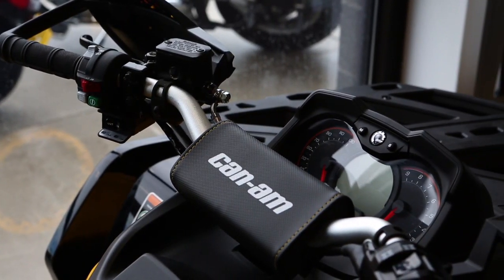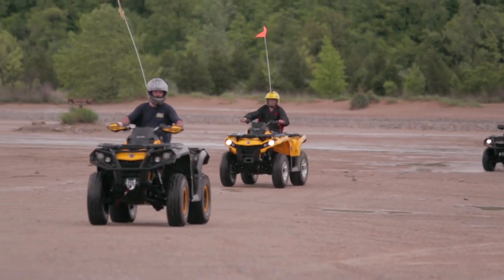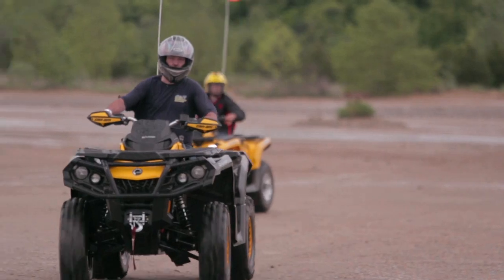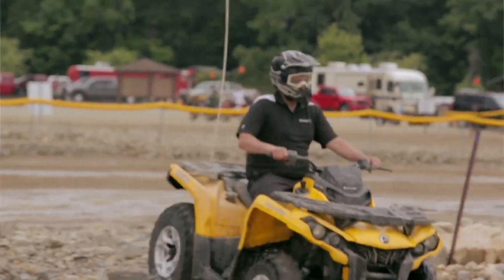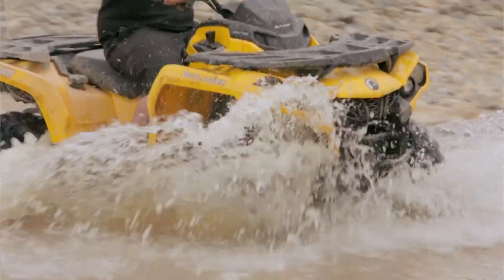Can-Am Outlander MAX 1000 XT vs Polaris Sportsman Touring 850 EPS LE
A select group of riders from across North America tested the best off-road vehicles. Here's what they said about the Can-Am's handling compared to other off-road vehicles in the same category.